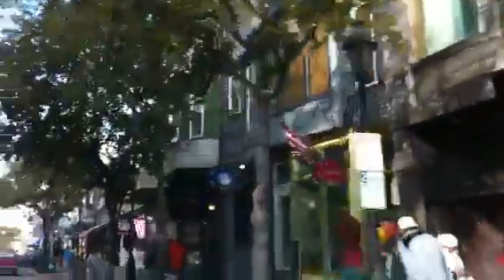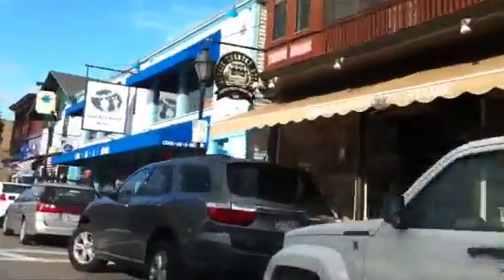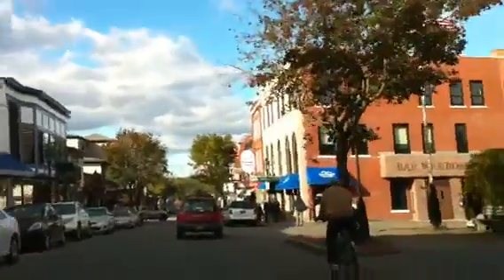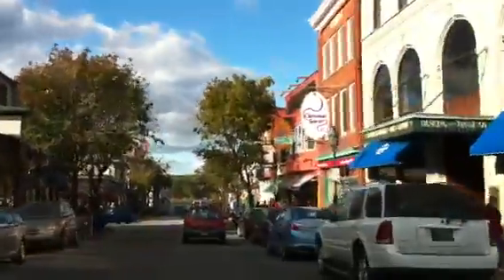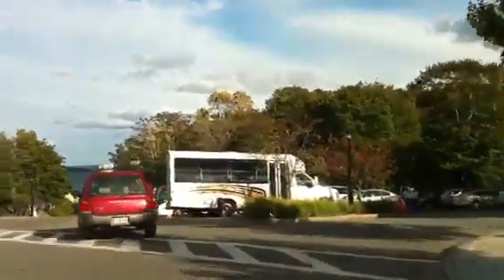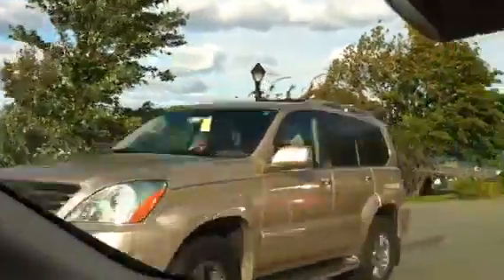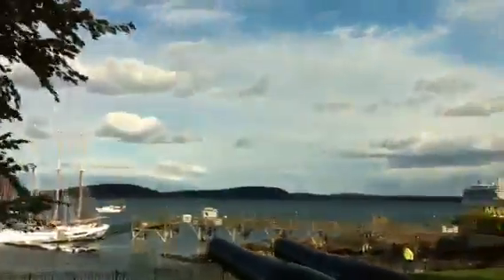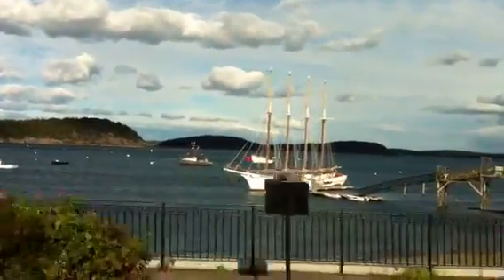Bar Harbor, Maine